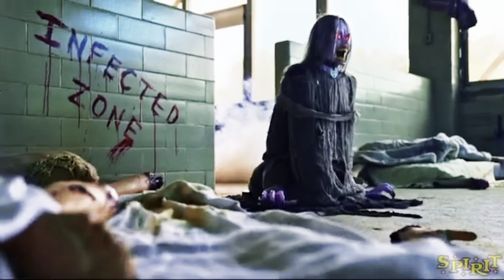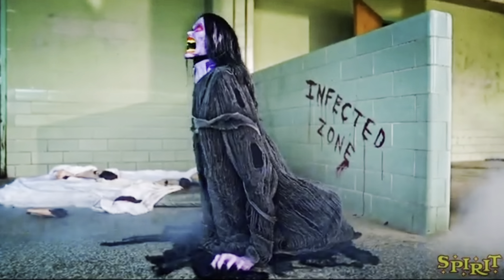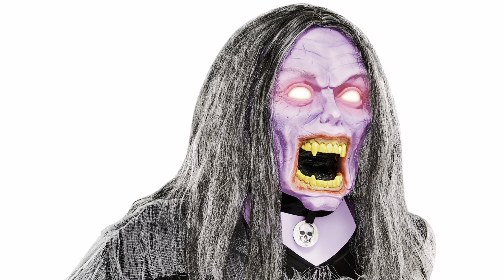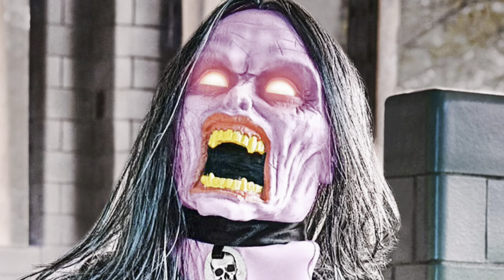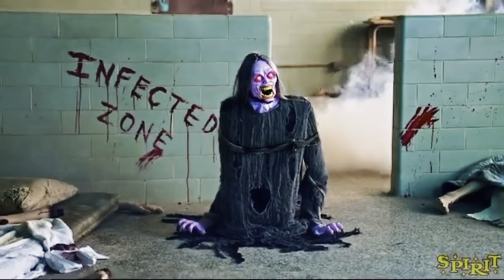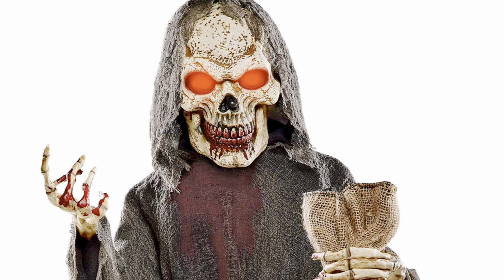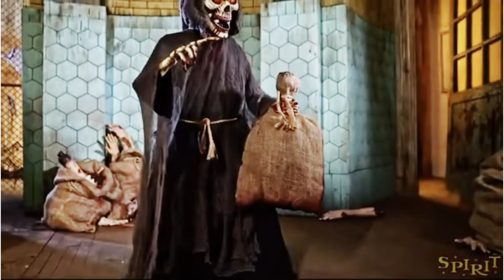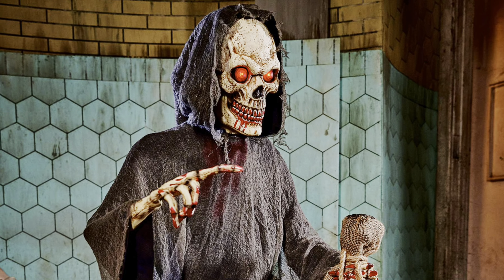Spirit Halloween 2024 FIRST SNEAK PEEKS! Demonica and Collectors Minion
🎃Links🎃

🎵Outro By:  haunterchad🎵